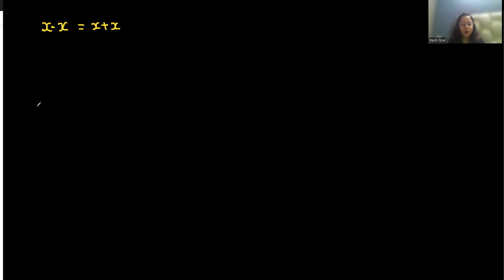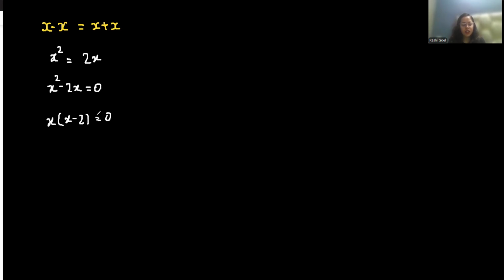IF x.x=x+x then x=? | Math Olympiad Preparation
Can you Solve, IF x.x=x+,x then x=?  | Math Olympiad Preparation  | Math Olympiad Preparation

exponent
solving equations with exponents
solving exponents
differentiated education
exponent problem
calculating exponents
negative exponents
multiplying exponents
fractional exponents
dividing exponents
rational exponents
meaning of exponent
adding exponents
python exponential
simplifying exponents
exponent math
exponent 2
integral exponents
adding exponents with same base
exponentiate
negative fraction exponents
subtracting exponents
multiplying exponents with same base
exponent examples